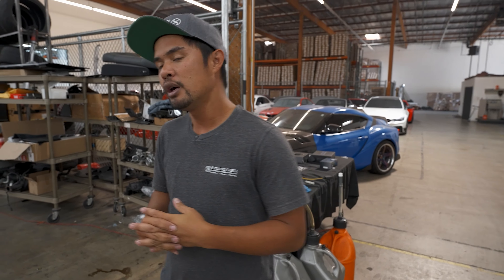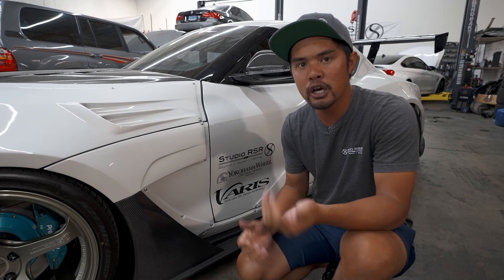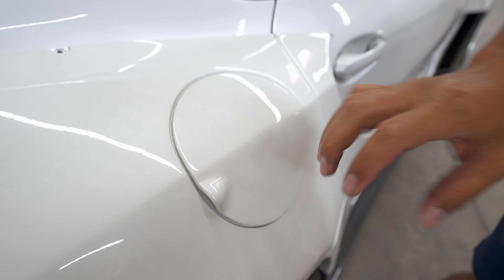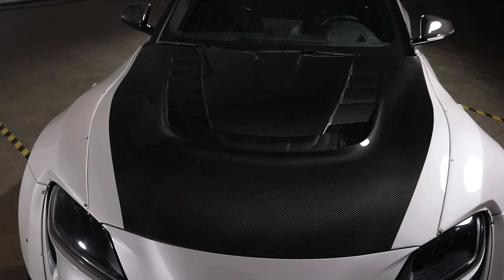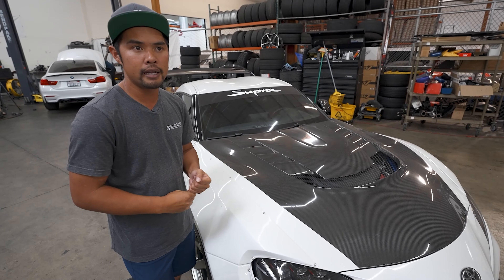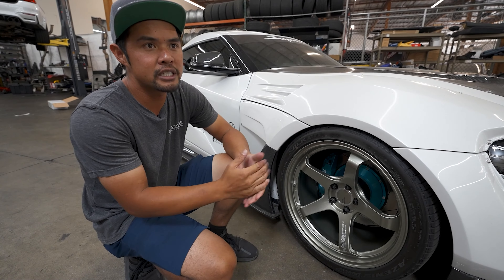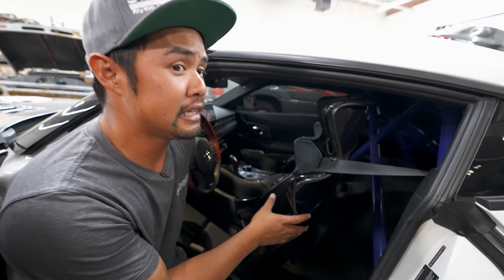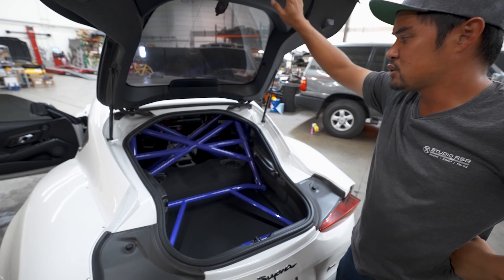MK5 Supra Varis Supreme A90 Widebody build complete!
In this Final Episode, we reveal Corina's Varis Supreme Widebody Supra build and go over all of the upgrades & details of each part of the build:
- Project Mu BBK
- Custom machined "spacers" (wheel-hub extensions)
- Yokohama Advan GT Beyond wheels
- AFE intake & exhaust
- Recaro Pro Racer seats
- StudioRSR Roll Cage
- StudioRSR Rear Brace

Checkout this MK5 in person featured in Yokohama Wheel's Booth at SEMA 2021!